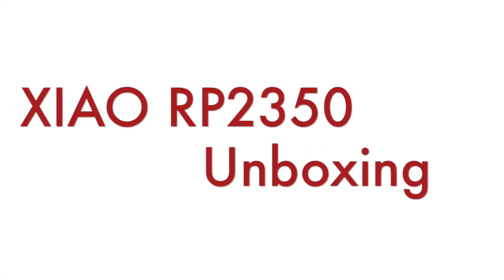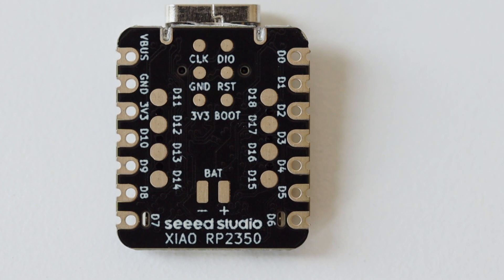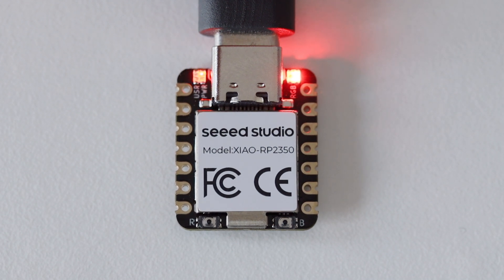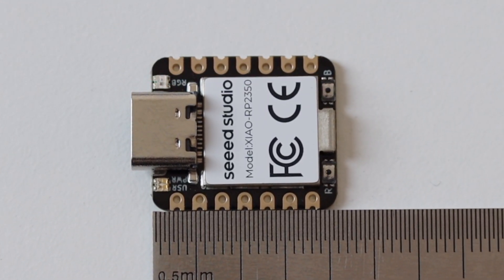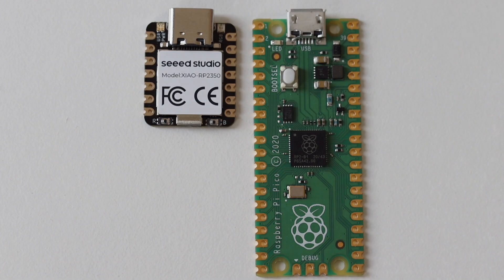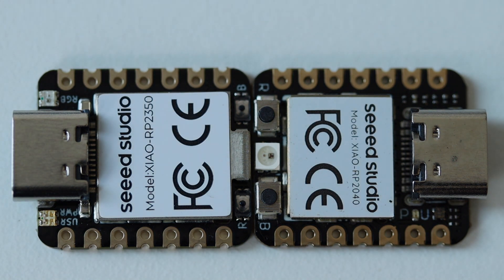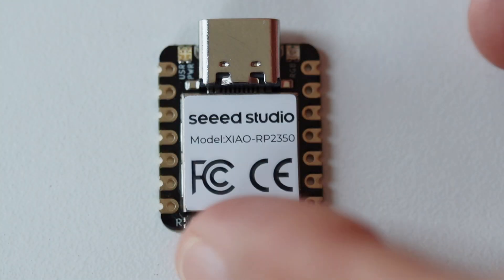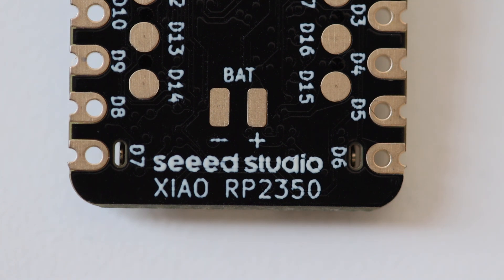Unboxing XIAO RP2350 with Dual Core Arm Cortex-M33 & Hazard3 RISC-V Raspberry Pi RP2350 MCU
Unboxing XIAO module with the brand new Raspberry Pi RP2350 microcontroller that features a pair of industry-standard Arm Cortex-M33 cores, and a pair of open-hardware Hazard3 RISC-V cores, selectable in software or by programming the on-chip OTP memory. This new tiny XIAO module has dimensions of just 21x17.8mm. It features 19 GPIO pins, an RGB LED, boot and reset buttons as well as a battery management system with ultra-low power consumption of just 27μA.

📚 Chapters
0:00 Intro
0:18 Unboxing
0:48 Tech Specs
1:56 SDKs
2:33 Dimensions
3:01 RP2350
4:45 XIAO vs Pico
6:09 GPIOs
7:17 Battery
7:47 Conclusions